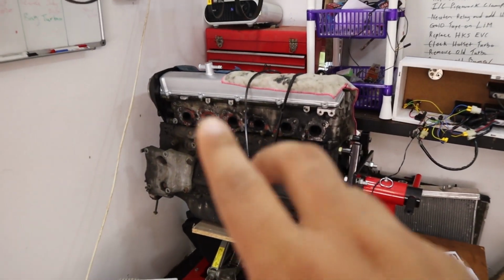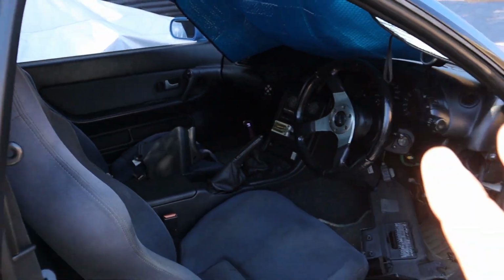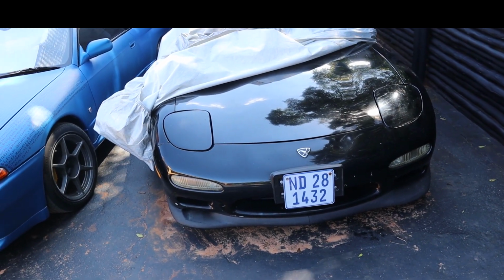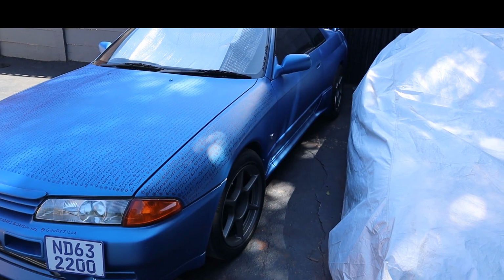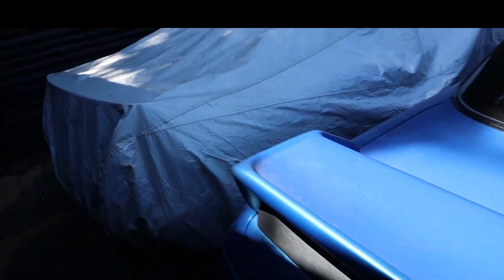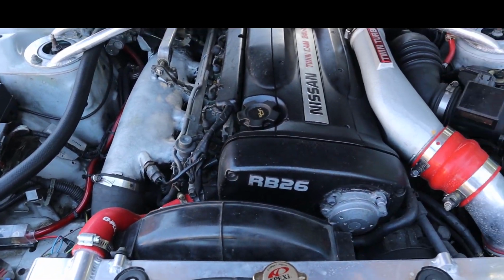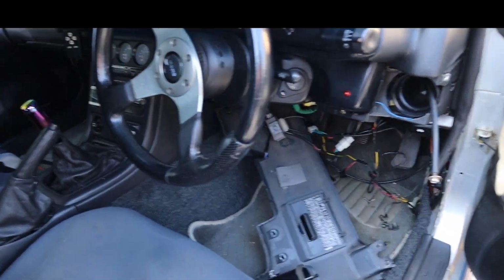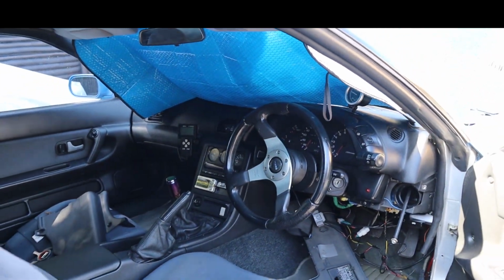THE PEOPLE'S SKYLINE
This is the people's Skyline.

Walk around of my Nissan Skyline R32 GTR and a little bit about NelKelJDM.

Postal Address :
Glenashley
Durban